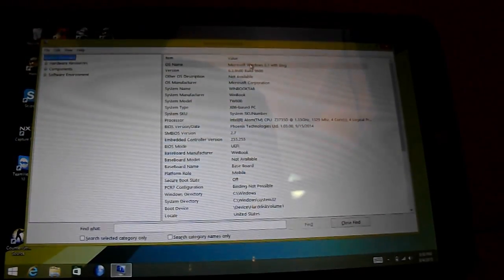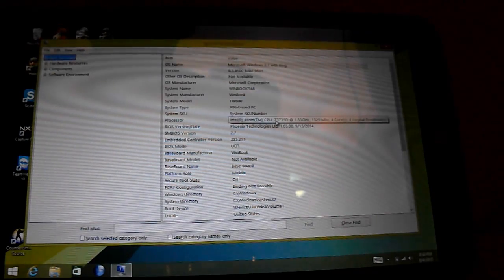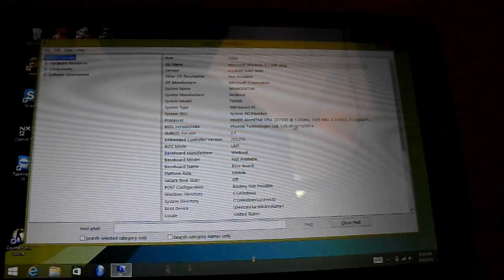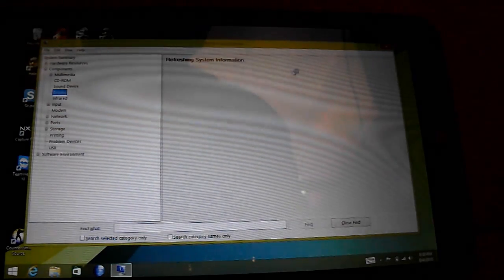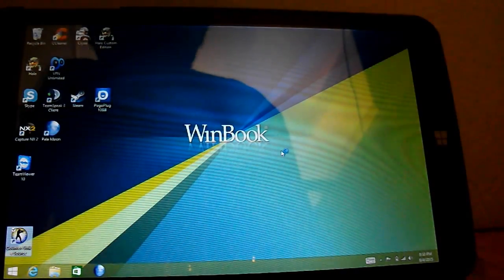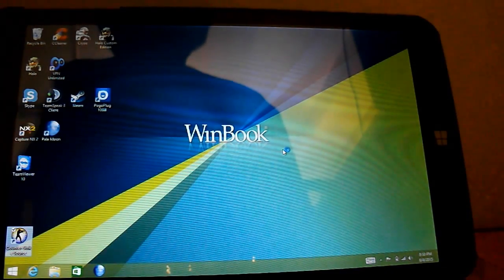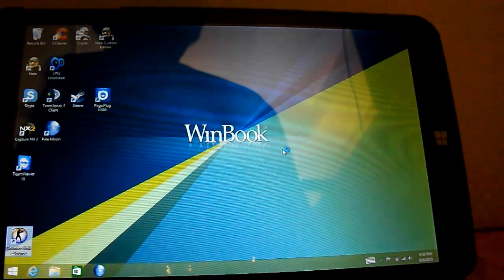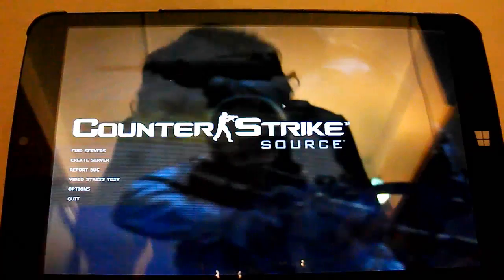Tablet Gaming: Counter Strike Source (Intel Atom Z3735D, Winbook TW801)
Here is Counter Strike Source running on an Intel Atom Z3735D based Tablet, the Winbook TW801.